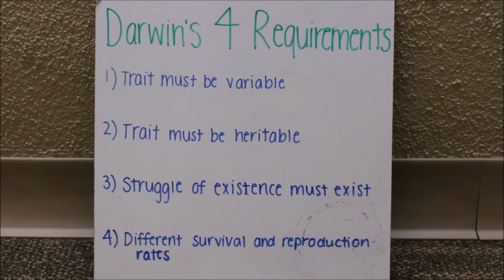Evolution by Natural Selection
By: Paul Dorsch, Priya Sharma, Renee Mallick, Nivedita Prasad